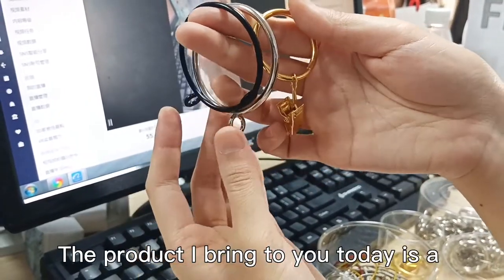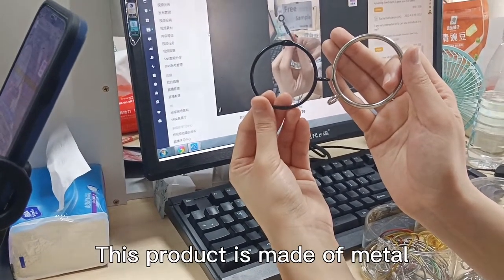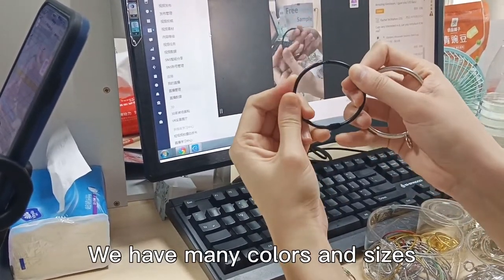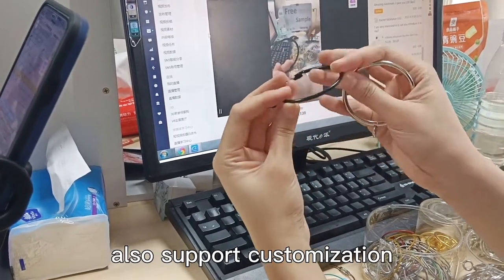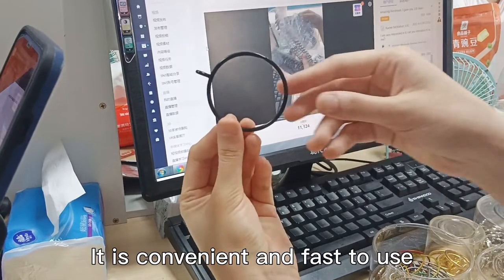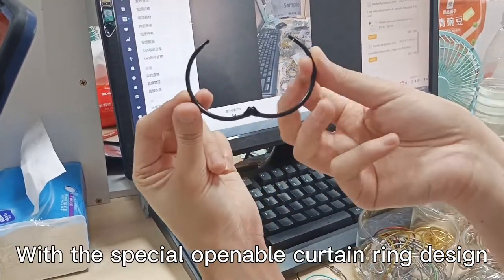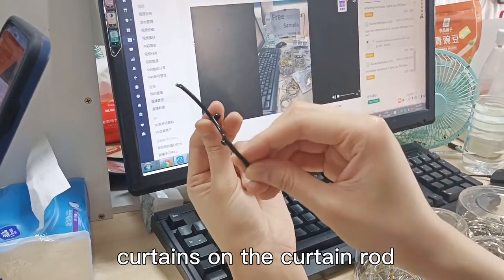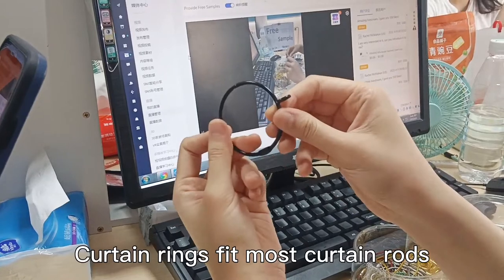Movable Curtain Rings With Eyelet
The product I bring to you today is a movable curtain ring with eyelets.Easy to open and close, with special openable curtain ring design, you can easily install and remove curtains on the curtain rod without removing the whole rod. Easy to open and close, you can easily attach and detach the curtain rod on the curtain without lowering the whole curtain rod. Wide range of applications, perfect decorative curtain ring for thin gauze, thick blackout, tapestry or shower curtains in homes, hotels, bedrooms, bathrooms, gazebos, etc. Due to the openable loop design, it is also perfect as a bow hook in girls room or as a hanger for hats, towels and many items. Open the curtain ring, if the rod is fixed and cannot be removed, use it to open the curtain ring to meet your actual life needs. Very convenient as you can turn them on and off for easy installation. The eyelet dangling ring is made of metal and is durable. Color and size can be customized.